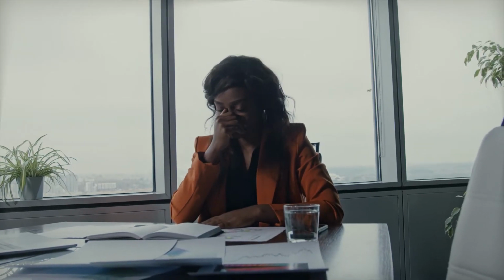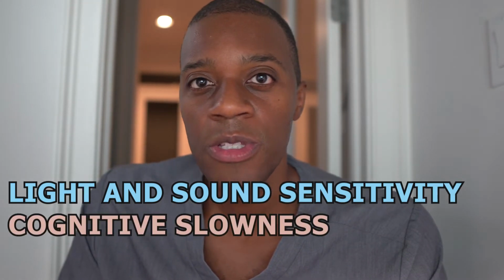Updated! NFL Concussion Management Guidelines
In this video I discuss the recently updated NFL concussion management guidelines. The NFL felt pressured to make a change after the horrific head injury to Tua Tagovailoa. The newest guidelines include ataxia, which is a term that describes poor coordination due to injury to the cerebellum.

Head injuries are unfortunately common to football and player safety is always a concern.